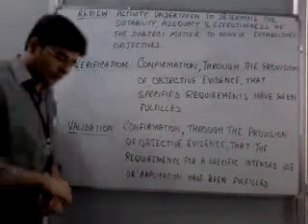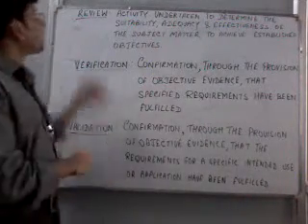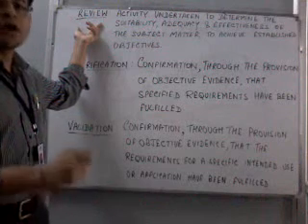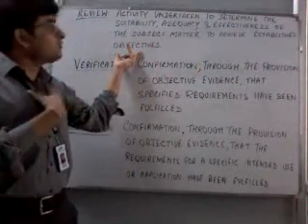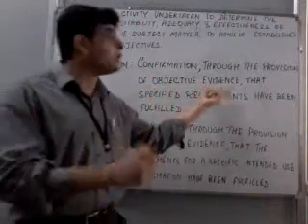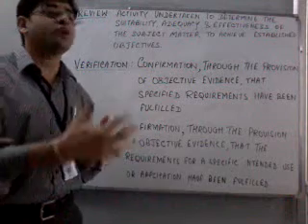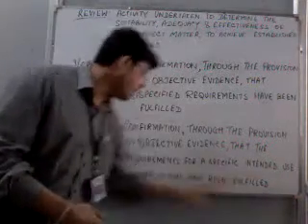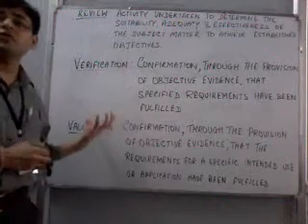Video on Difference Between Review, Verification and Validation by Advance Innovation Group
ISO 9001:2008 Requirements